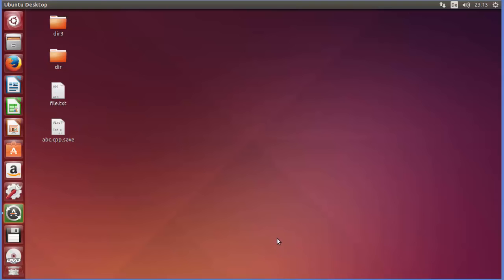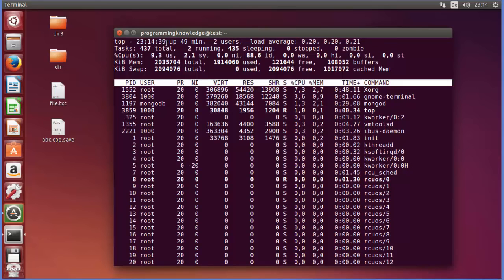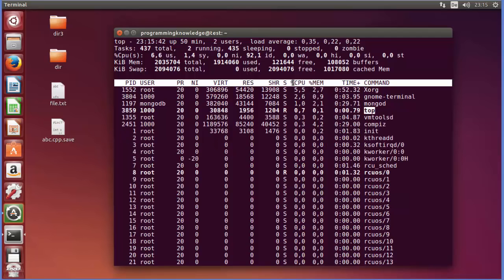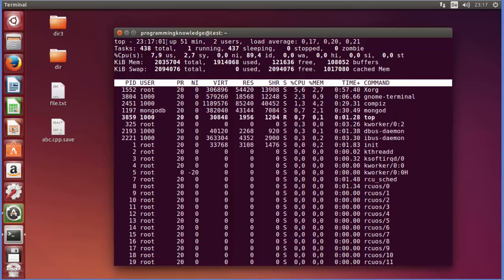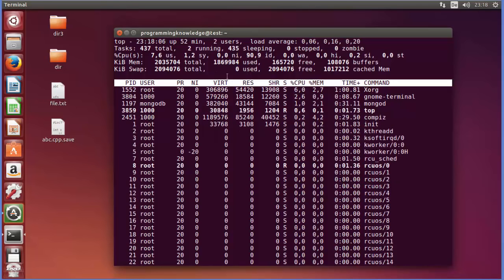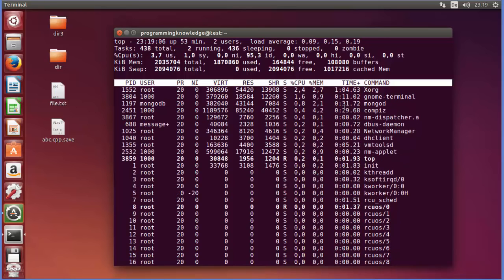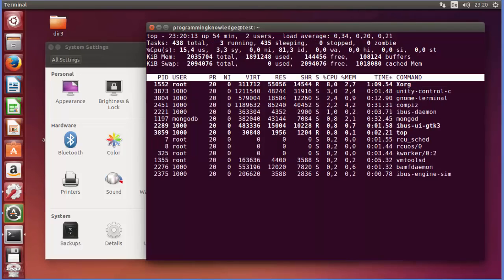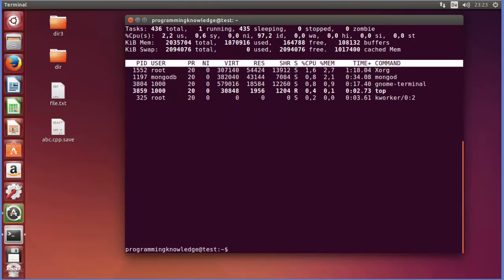14 Linux Command Line Tutorial For Beginners 14 top command